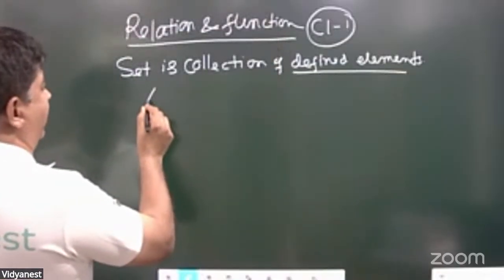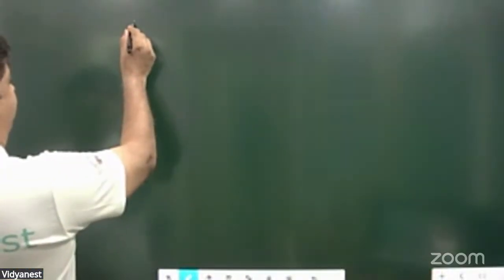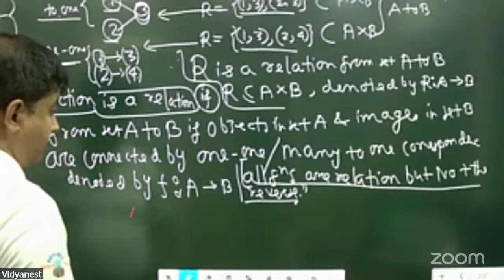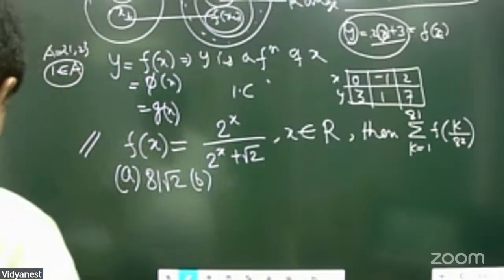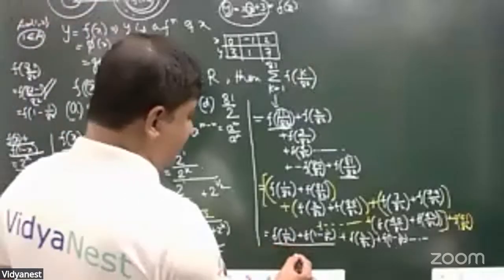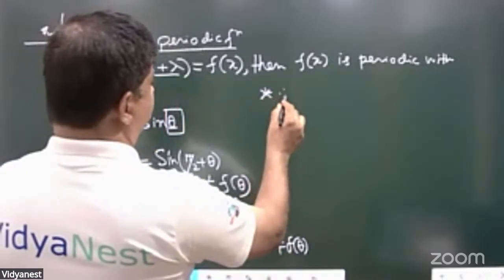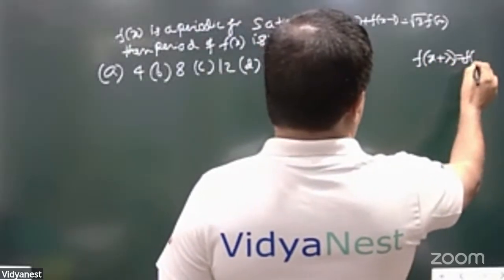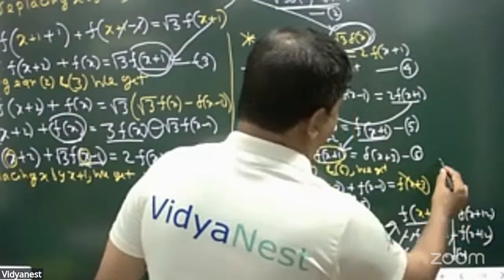Live Class - 11. MATH - Chapter-5. Relation Function. Lecture-1.